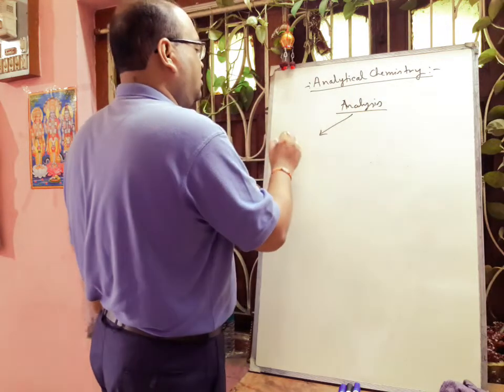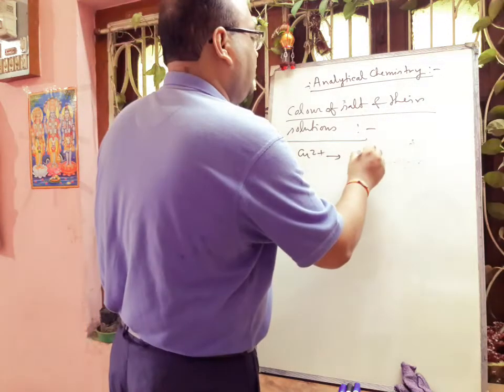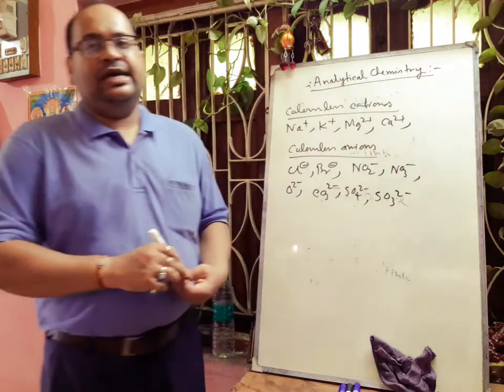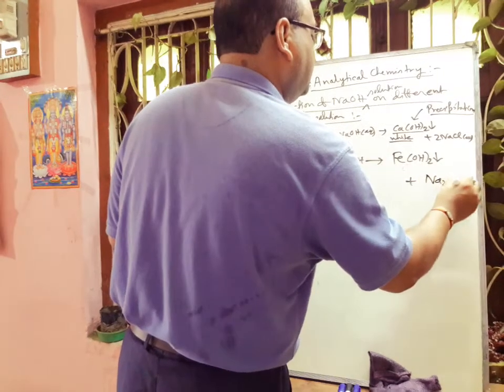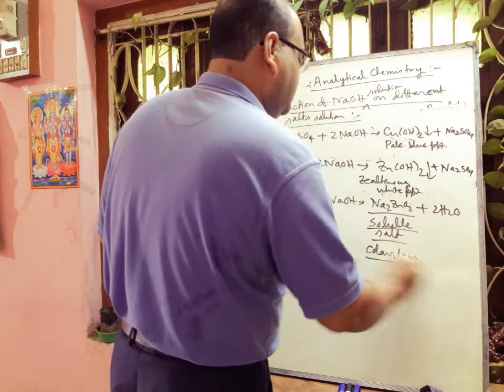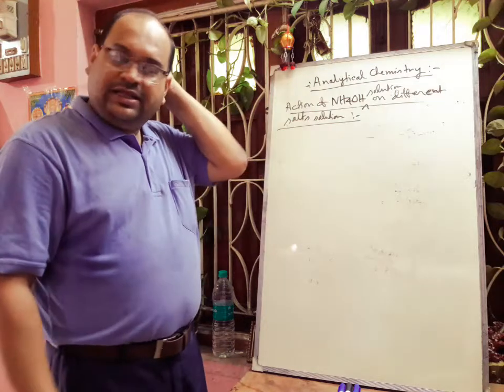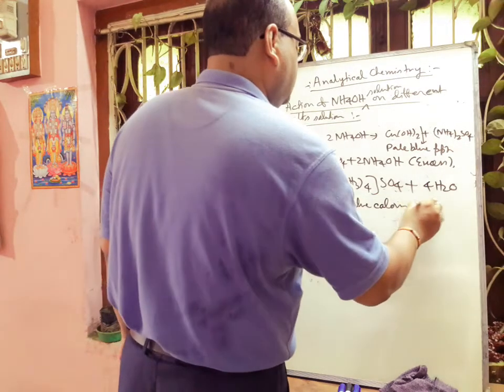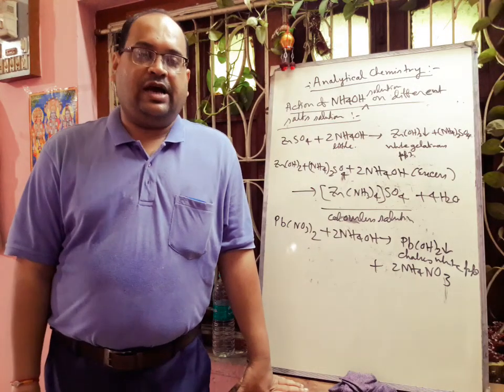ICSE CLASS X CHEMISTRY Analytical chemistry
X chemistry icse